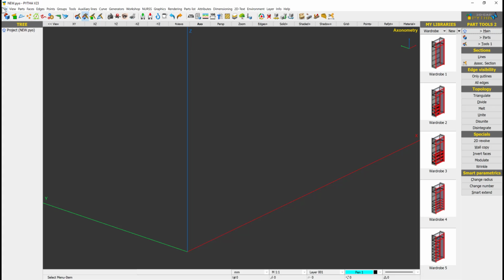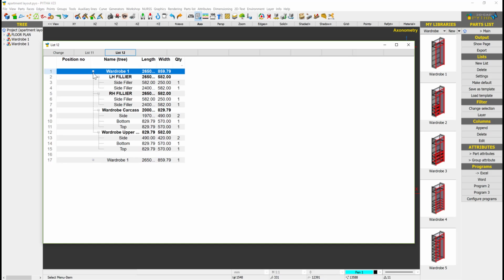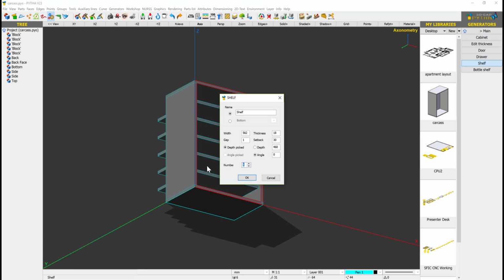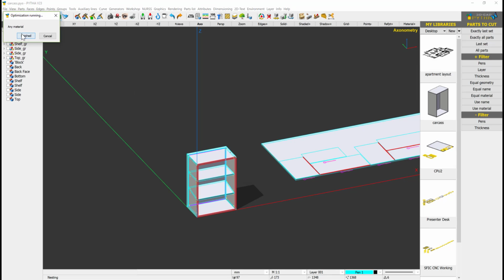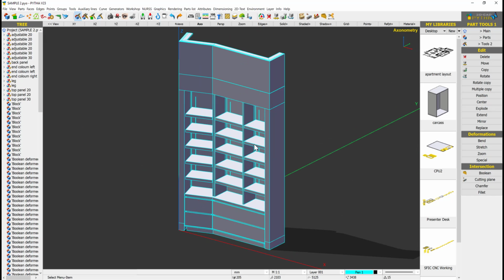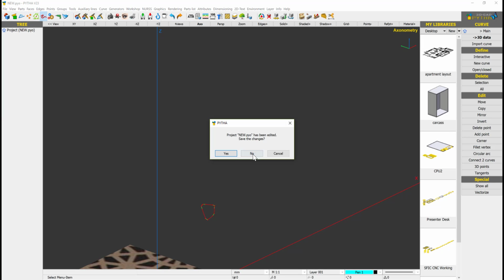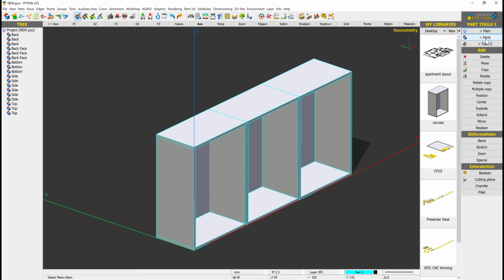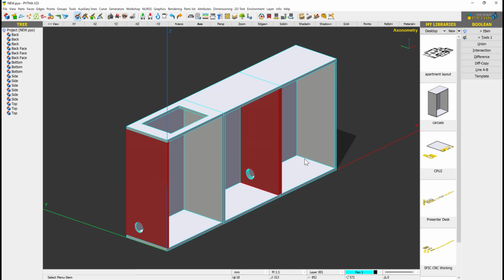PYTHA Advance Training Overview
Overview of the Advance Commands in PYTHA